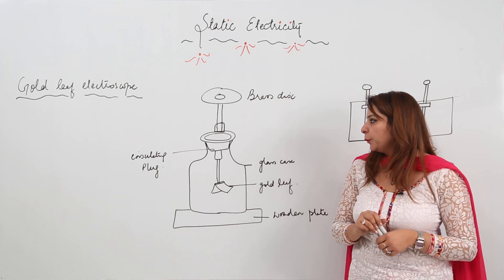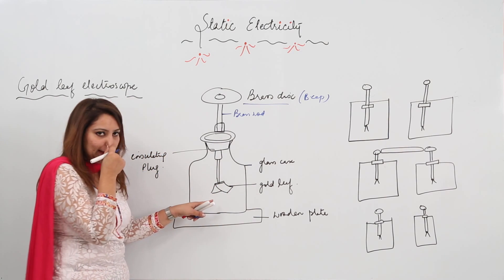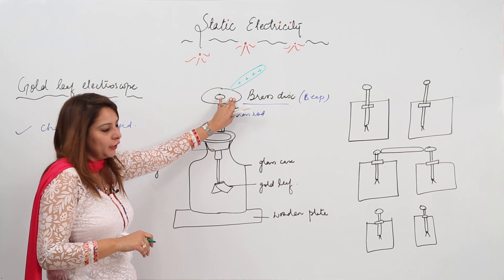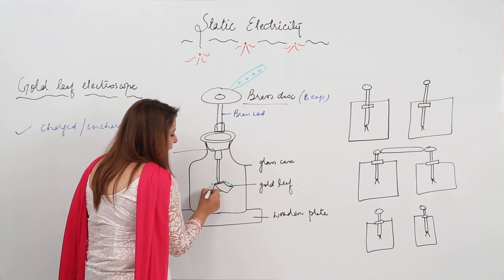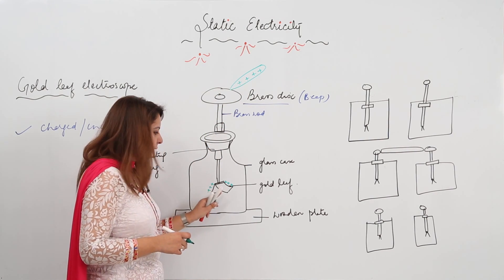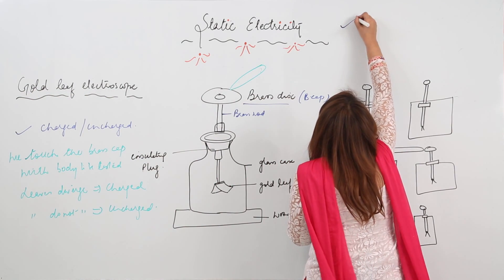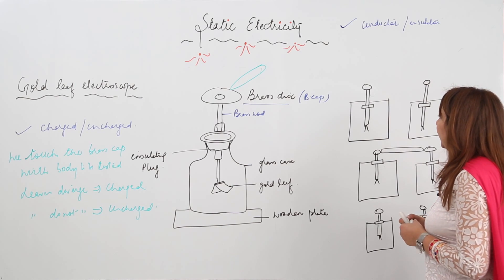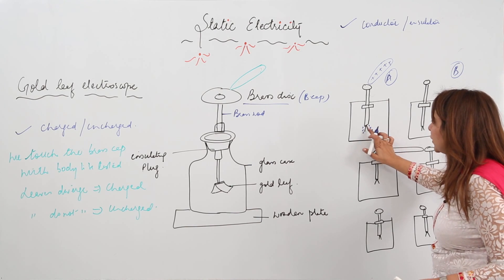ONLINE l CBSE CLASS7 l SCI l CH7 l Weather Climate An Adaptions To Change Climate l gold leaf l L29